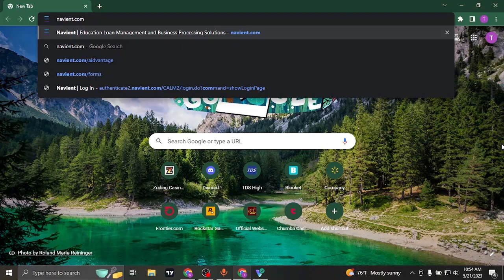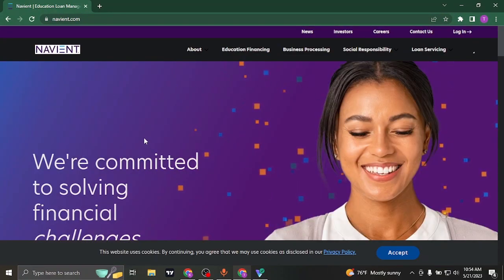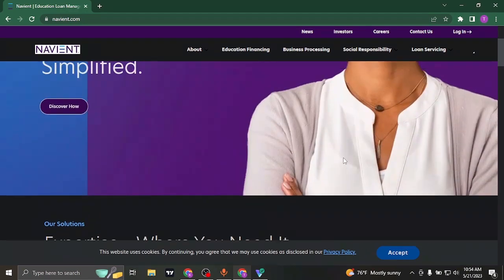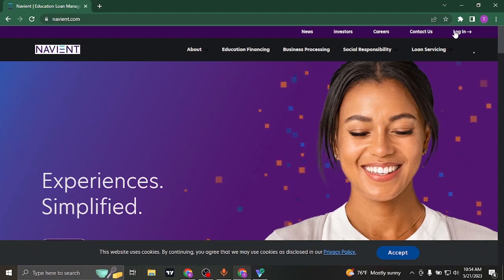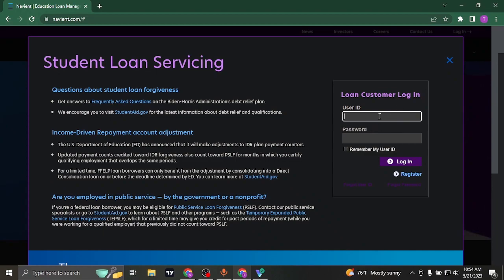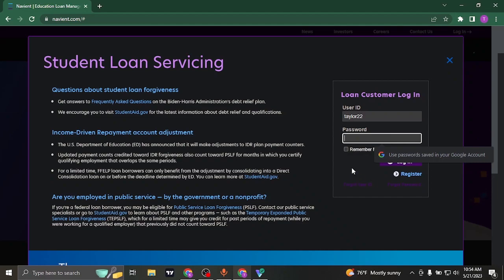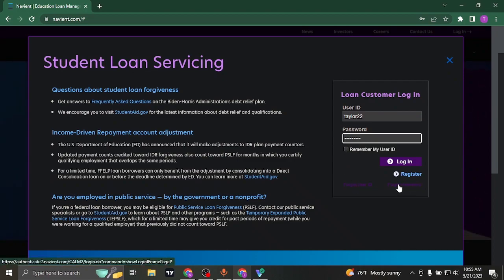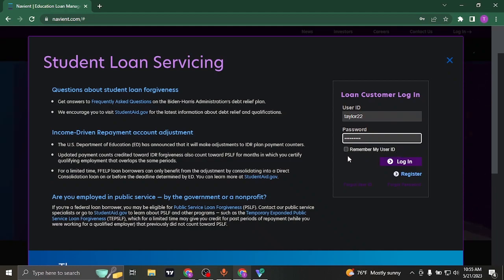Navient Login: Navient Student Loan Login Tutorial (Quick & Easy!)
Confused about how to login navient student loan account? In this video, we will guide you through the process of logging into your Navient Student Loan account. Navient is a widely used student loan servicer, and we understand that accessing your account can sometimes be challenging. Whether you're a current borrower or need to manage your loan information, this tutorial is designed to simplify the Navient login process for you. We will walk you through each step, from navigating to the login page to entering your username and password correctly. Additionally, we'll provide helpful tips and troubleshooting techniques to ensure a smooth login experience. Don't let confusion stand in the way of managing your student loans - watch this video now and gain access to your Navient login